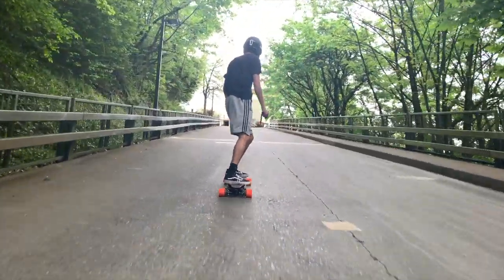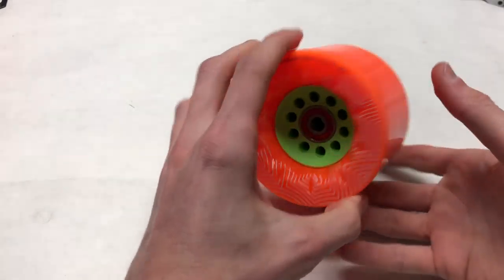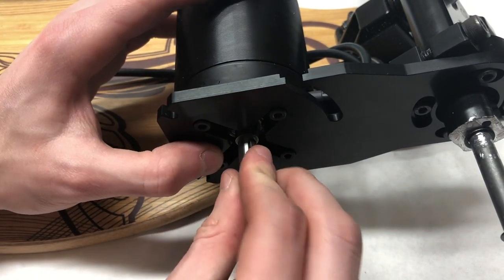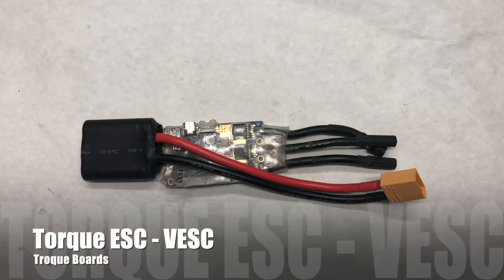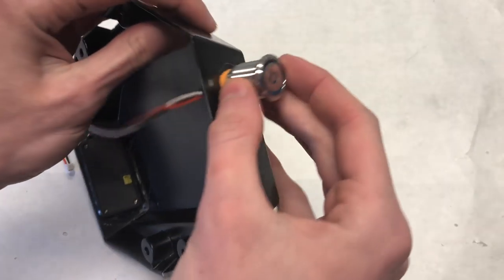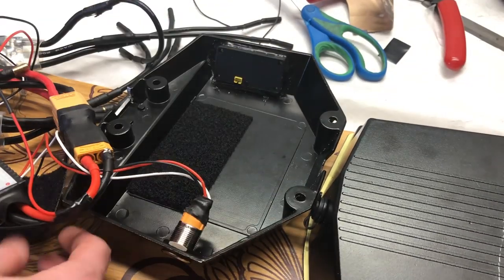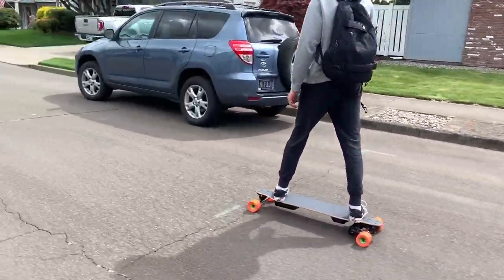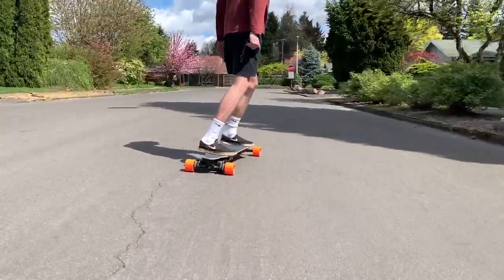How to Build an Electric Skateboard *NEW* DIY Boosted Board